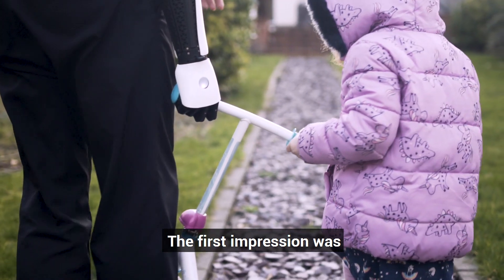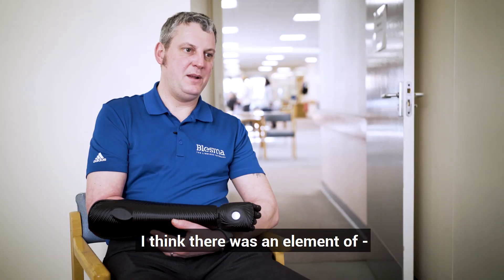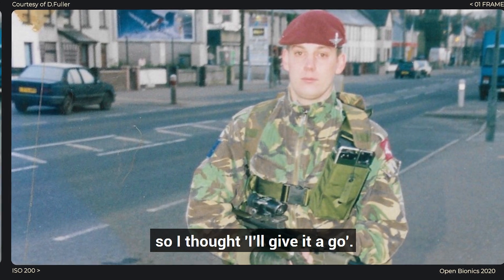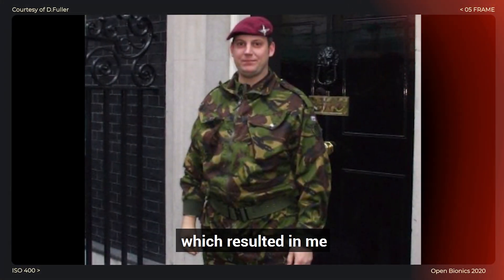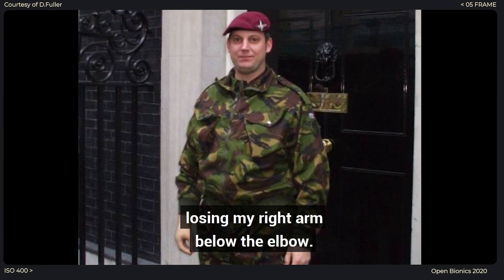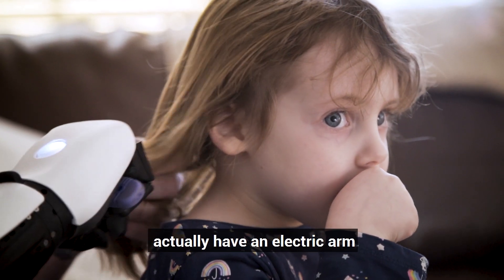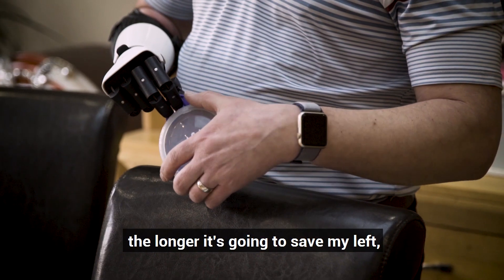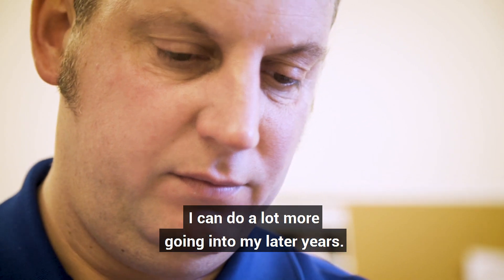Meet Daz, the world's first military veteran with a Hero Arm!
43-year-old Darren ‘Daz’ Fuller has become the first military veteran in the world to receive an advanced 3D-printed multi-grip bionic ‘Hero Arm’. Daz, who lost his lower right arm in Afghanistan in 2008, received funding for his Hero Arm through the NHS Veterans’ Prosthetics Panel, and hopes to be the “first of many”. Daz, who lives in Colchester, U.K. with his wife and his 4-year-old daughter Sky, enlisted into the Parachute Regiment in 1994 and served for 20 years. In 2008, whilst serving in Afghanistan, Daz was injured in an incident with mortar ammunition and lost his lower right arm.